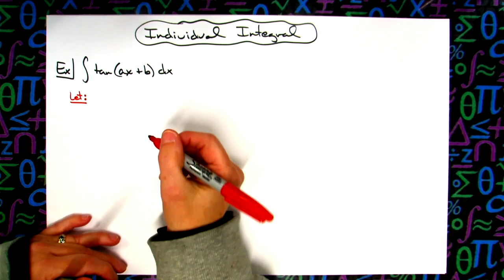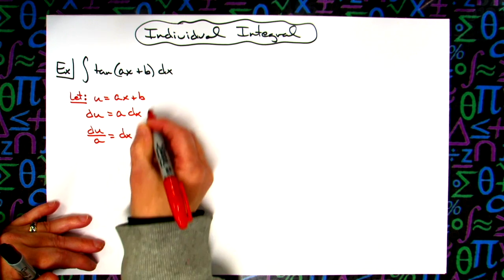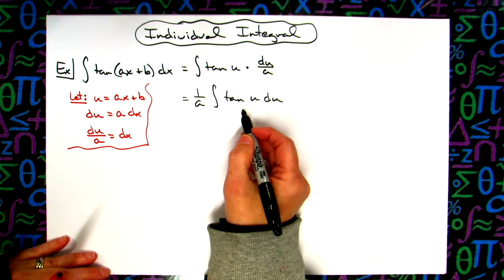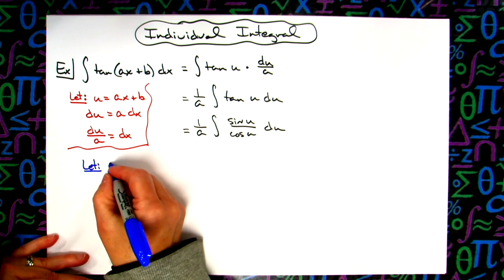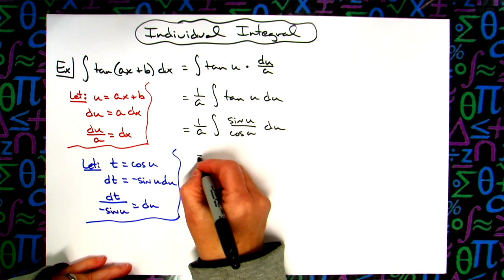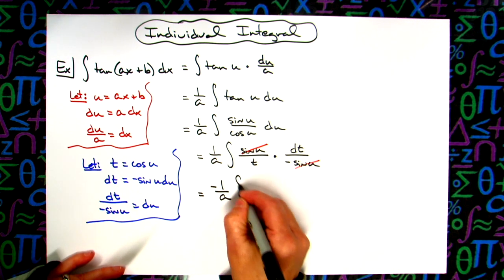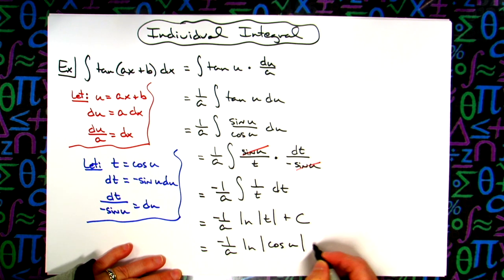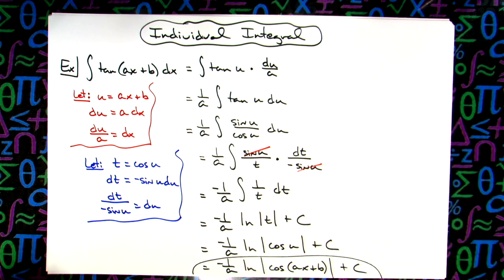Integral of tan(ax+b) ❖ Calculus ❖ U-Subsitution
This video goes through the Integral of tan(ax+b).  This is a typically u-substitution integral which would be found in a Calculus 1 class.